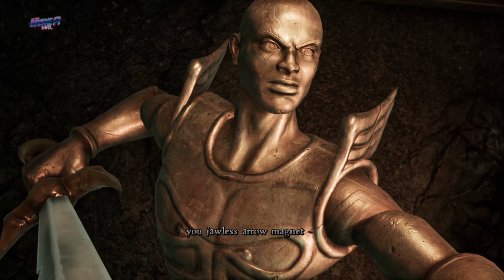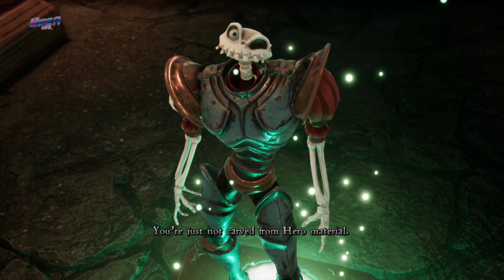MediEvil Review on the PlayStation 4 | Retro Gamer Girl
It's fantastic that in 2019 remakes of this calibre are being released. Thank you to PlayStation Australia for the review code for MediEvil.

Music from the MediEvil 2019 remake.